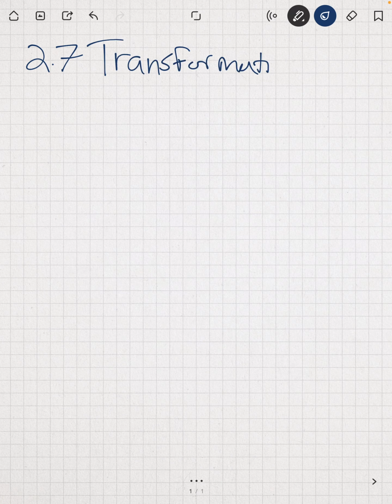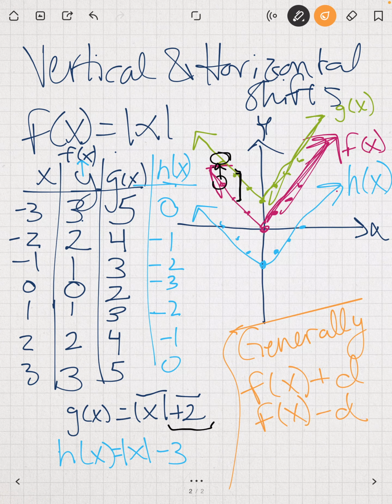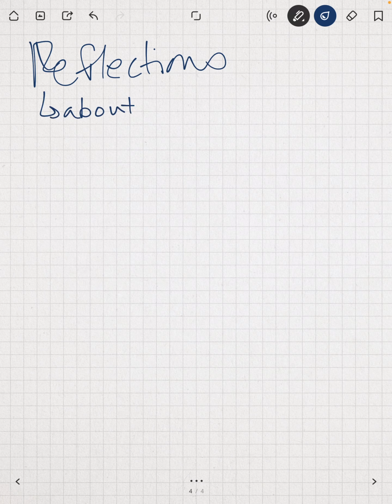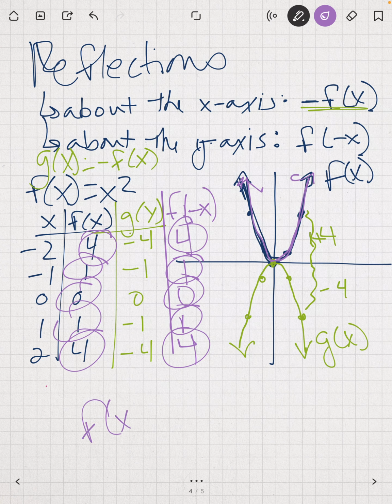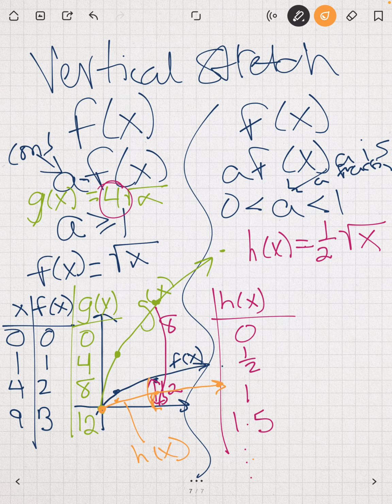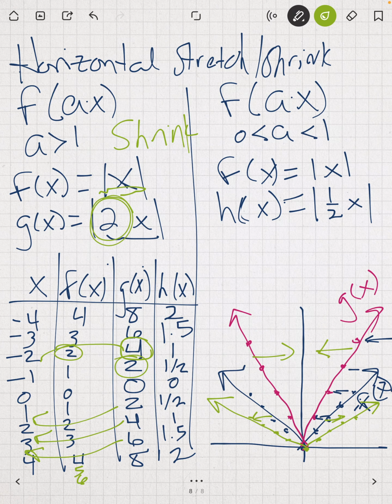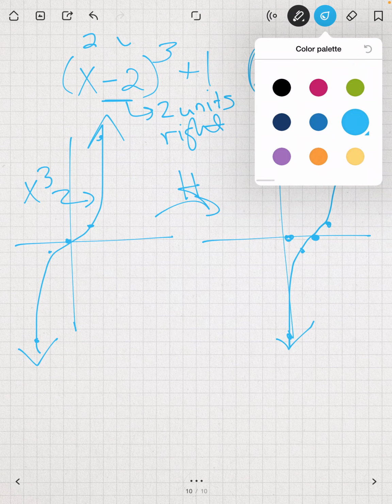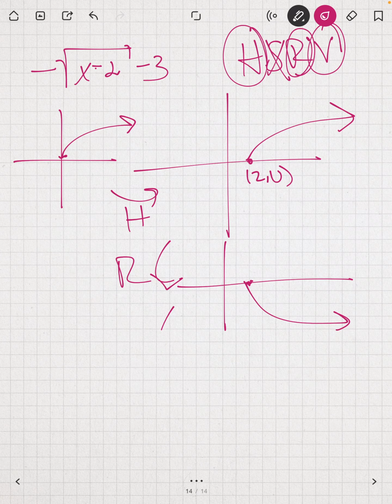[MATH135 Precalculus] 2-7 Transformations of Functions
"Help Students Remember Variables"
1. Horizontal Shifts
2. (Horizontal/Vertical) Stretch/Shrink
3. Reflections (about x-axis and y-axis)
4. Vertical Shifts